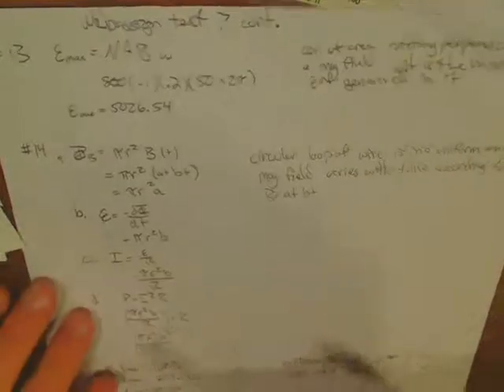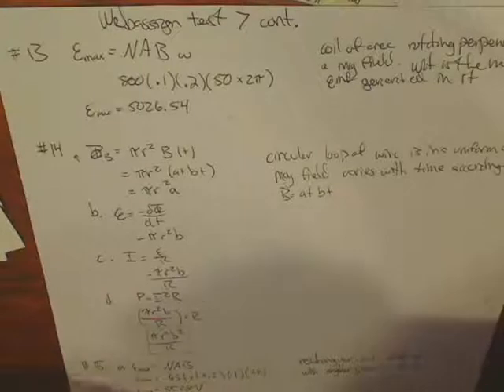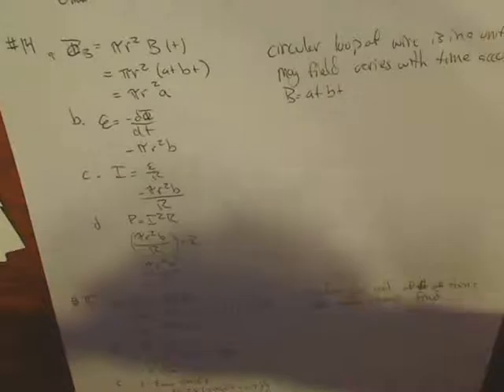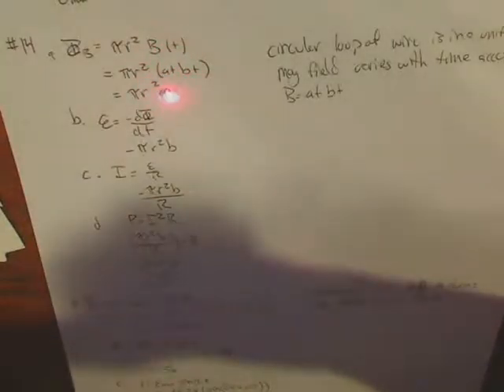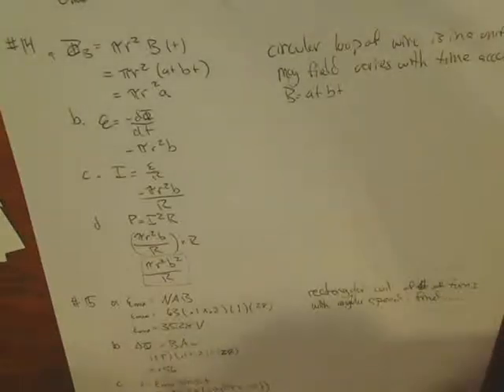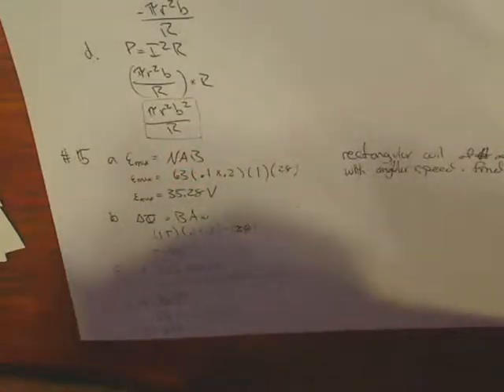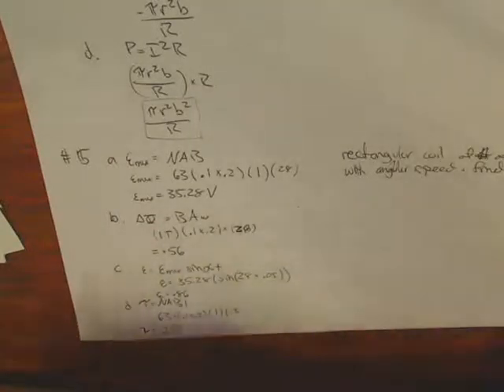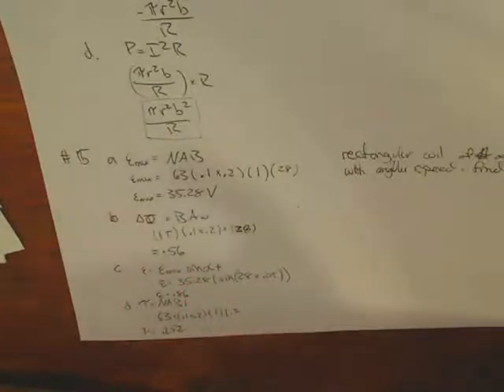David Engell Webassign test 7 part 2